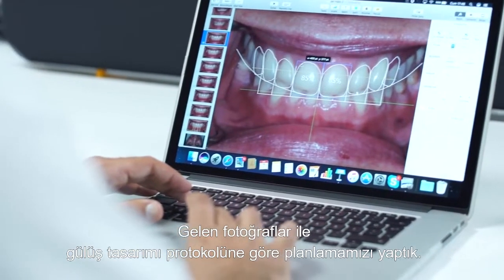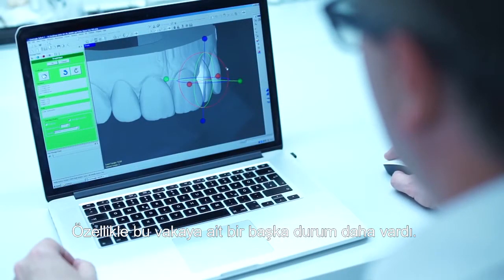Natura by Jan Hajto